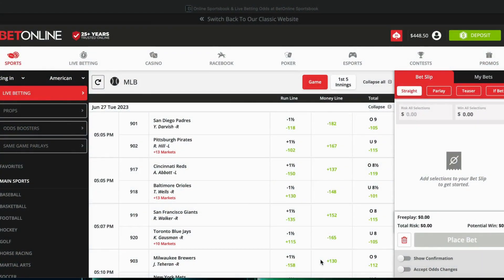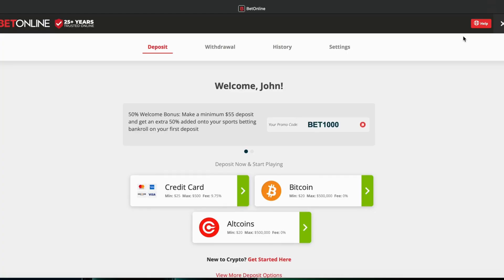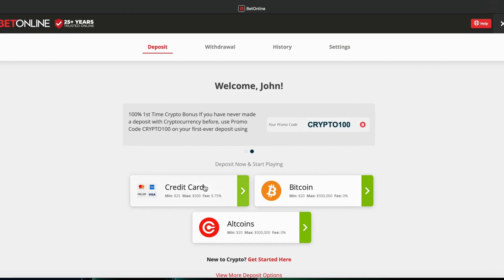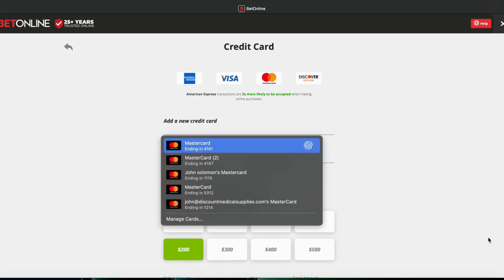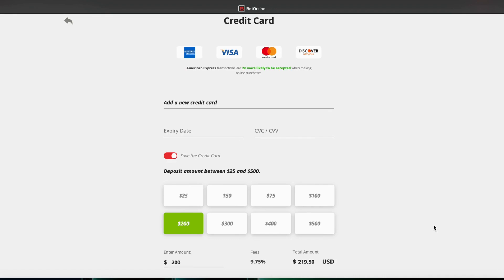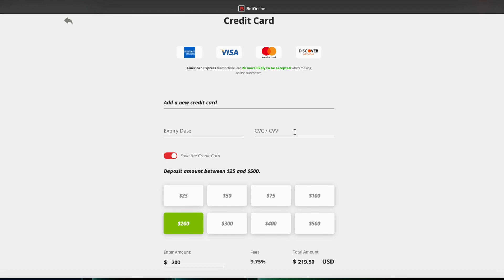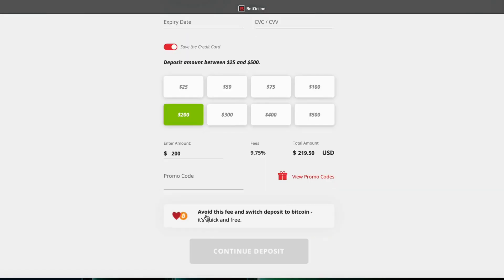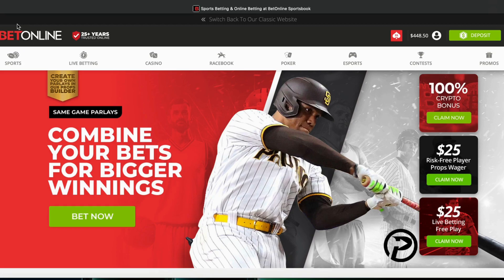Tips on how to overcome a credit card decline at your sportsbook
Bonuses, Bonus Codes, Promotions, and the Safest Online Casino and Sportsbooks Options
Co-Founder John Solomon walks you through the basics and need-to-know features of our top recommended sportsbooks for 2023.

Please take a moment to give us your feedback and a thumbs up if you liked the video. We are working hard on uploading new shorts, reviews, and tutorials weekly to keep you informed of what's happening in the online gambling world